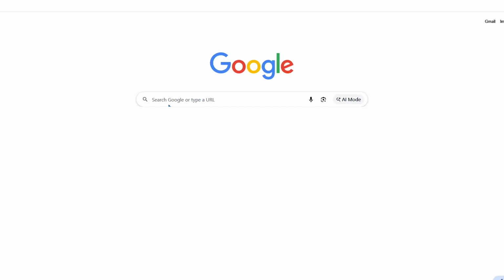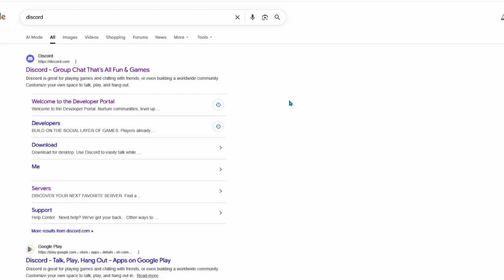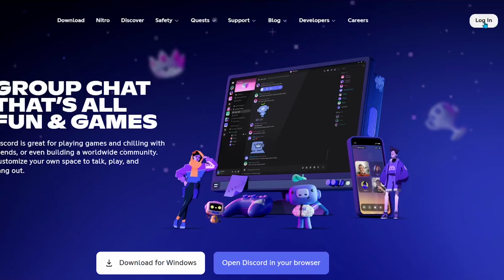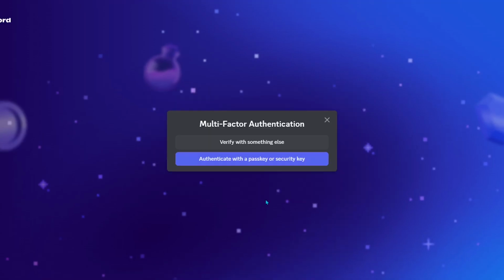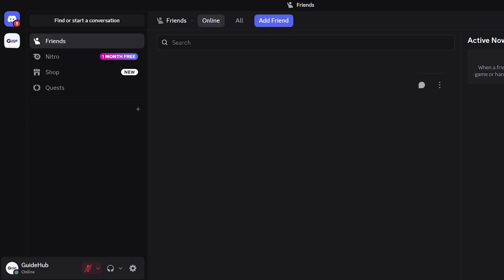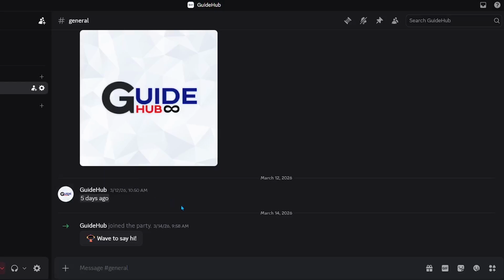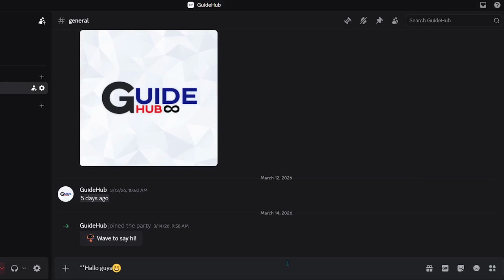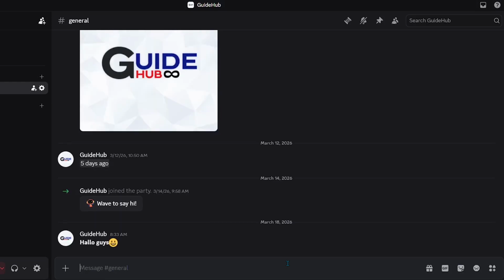Discord How To Bold Text (𝟮𝟬𝟮𝟲) | 100% WORKS | NO Yapping, To The Point! | FAST & EASY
Without Yapping, Here's Discord How To Bold Text. First open Google Chrome on your computer. After the browser is open, click the search field at the top of the window. Type “Discord” into the search field. When the search results appear, choose the official website of Discord. Click the official Discord website to open it. After the website loads, click the Login button on the page. Next, enter your password in the password field. After entering your login details, click the Login button to access your account. Once you are logged in, verify your account if required by following the instructions shown on the screen. After your account is verified, look for the server you want to use. Find the server from your server list on the left side of the screen. Then click the server to open it. After opening the server, locate the chat field at the bottom of the page. Click the chat field to start typing your message. To make your message bold, first type two asterisks in the chat field. After typing the two asterisks, type the message you want to send in bold format. While typing your message, you can also add an emoji if you want. To do this, click the emoji icon located on the right side of the chat field. When the emoji menu appears, click the emoji you want to include in your message. The selected emoji will be added to your text. After you finish typing your message and adding any emoji, type two asterisks again at the end of your message to complete the bold formatting. Make sure the two asterisks are placed correctly so the formatting works properly. Finally, press Enter on your keyboard to send the message. After pressing Enter, your message will be sent in bold text in the chat. Other users in the server will be able to see your bold message clearly in the conversation. Congratulation, In this video you just learn everything about Discord How To Bold Text. so this video is really perfect for people who are interested and looking for a topic related to : discord how to bold text, how to bold text in discord, how to bold text on discord, how to bold discord text, how to bold a text in discord, how to bold a text on discord, bold text in discord, how to bold text with discord, how to bold text from discord, text bold in discord, text bold tutorial on discord, bolding text in discord, bolding text on discord, discord text bold tutorial, text bolding using discord, discord text bolding tutorial, how to bold text using discord

Guide Hub